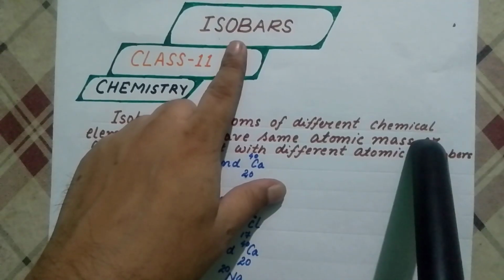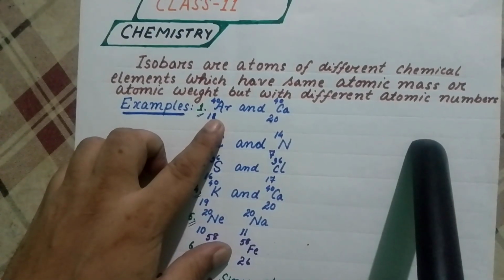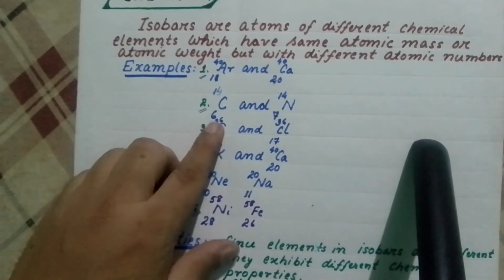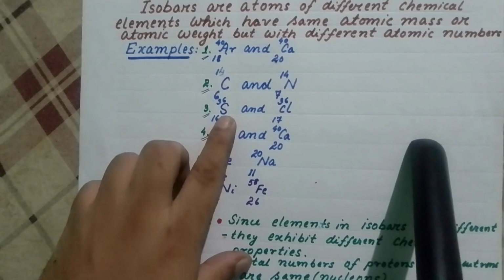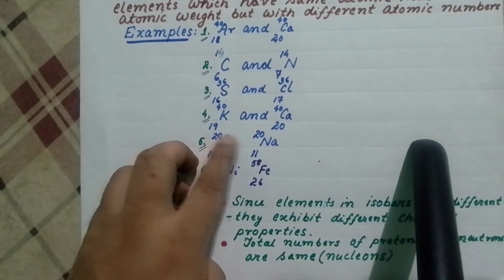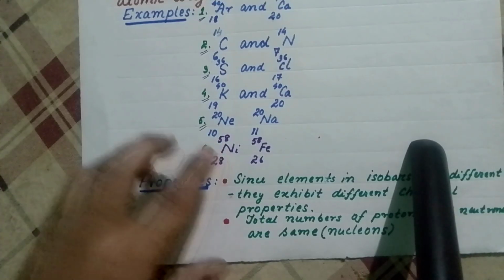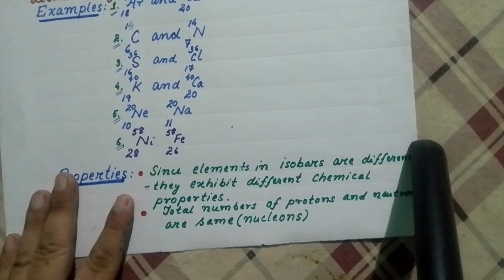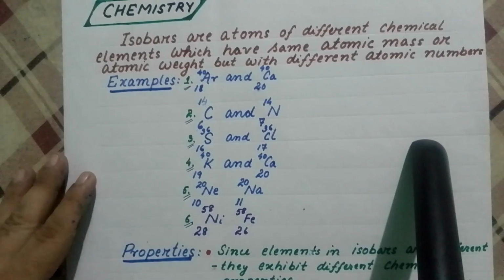CLASS 11 & 12: CHEMISTRY: ISOBARS: NCERT/CBSE/ICSE BOARD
In this video lecture- I have discussed about Isobars covering under Unit: STRUCTURE OF ATOMS. Isobars are two or more atoms or elements having different atomic numbers but approximately same atomic mass or mass number. we have taken numbers of isobars for our study purpose such as those of Ar & Ca, C & N, S & Cl, K & Ca, Ne & Na and Ni & Fe. Here in this case, Since the number of protons are different in these atoms or elements, so they exhibit different chemical and physical properties. All isobars are having same number of protons and neutrons in nucleons.